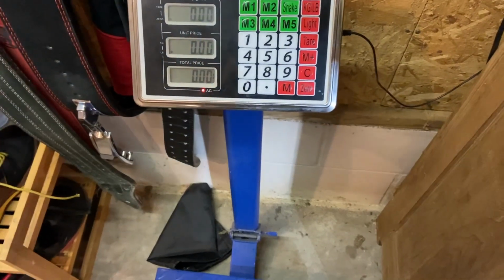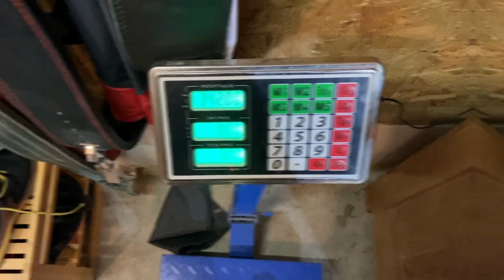Road To Wisconsin’s Strongest Man Ep. 31: Huge Log Rep PR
Huge rep personal best today doubling my previous best of 10 on log. Also included sandbag carries to round out a fun strongman day.